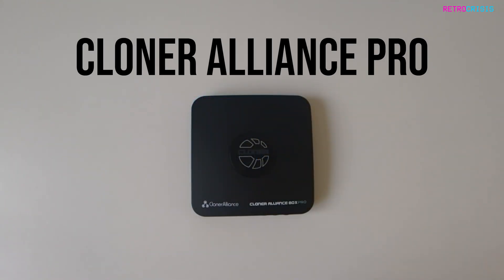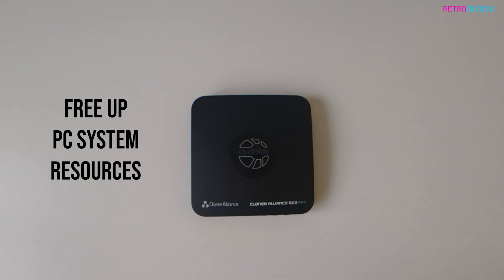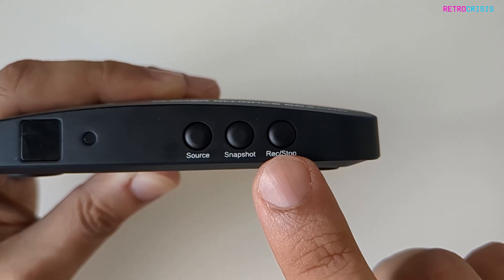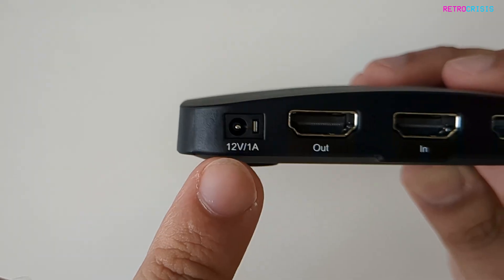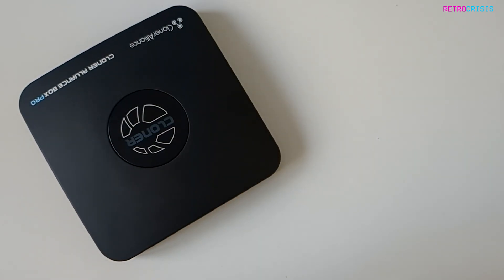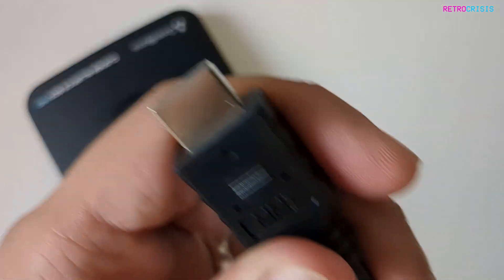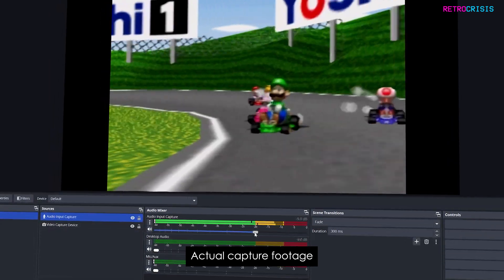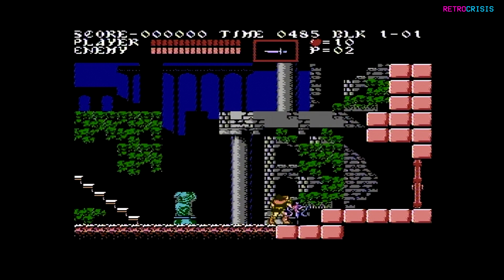Record & Stream Retro Consoles - Component, Composite, VGA & HDMI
*** I make ZERO commision or money of any kind from this review or any purchase you make from the Cloner Alliance Pro.

Specification
- Video Recording Resolution - Max up to 1920 x 1080@60fps
- Max Encoding Bitrate - 22Mbps
- Passthrough Latency - Less than 90ms
- Encode Formats - MP4/H.264
- Maximum Storage Capacity - 8TB
- HDMI Input Resolution - Max up to 3840 x 2160@ 30fps
- Analog Video Input Resolution - RCA/Composite Input: 480i(NTSC)/576i(PAL). YPbPr/Component Input: Up to 1080p@60fps. VGA Input: Up to 1080p@60fps
- Analog Video Input Formats - NTSC, PAL,PAL-60
- Recording Aspect Ratio - 16:9; 4:3
- Compatible File System - FAT32,NTFS,exFAT. MBR,GPT
- Compatible Video Sources - Hi8 camcorders, VHS Players, VCRs, Satellite Receivers, Over-the-air TV receivers, DVRs, Set top Boxes, Cable TV Receivers, OTA Boxes, TV Tuners, DVD Players, Media players, TV Sticks, Endoscopes, Surgery Microscopes, Game Consoles, VGA Graphic Cards, Laptops with HDMI/VGA OUT